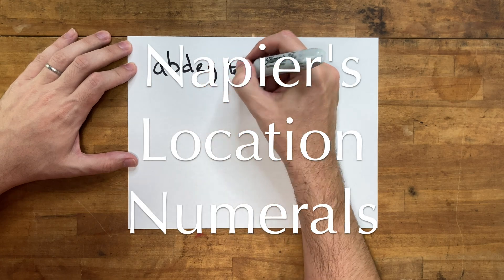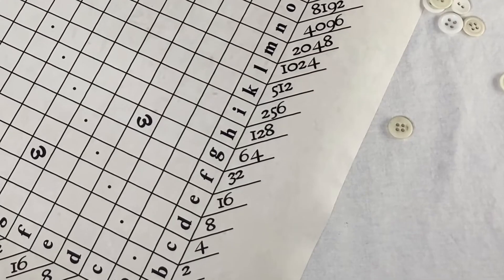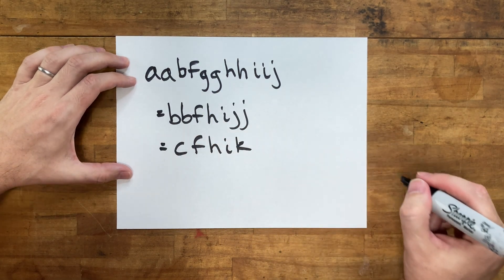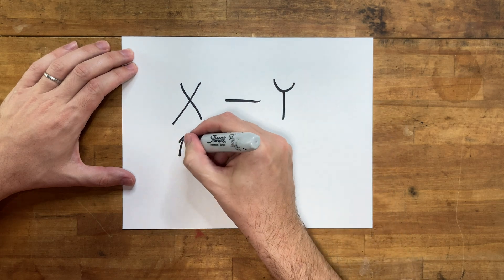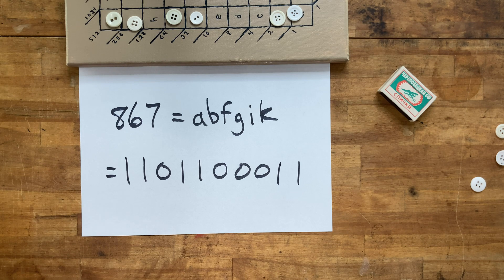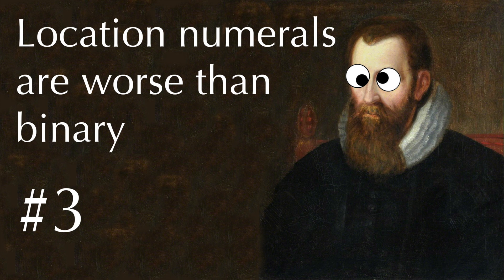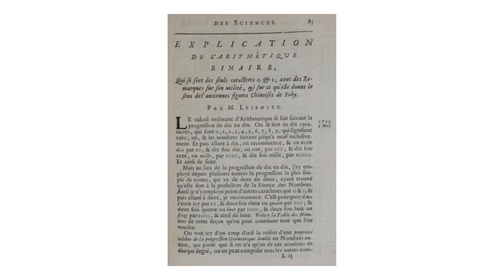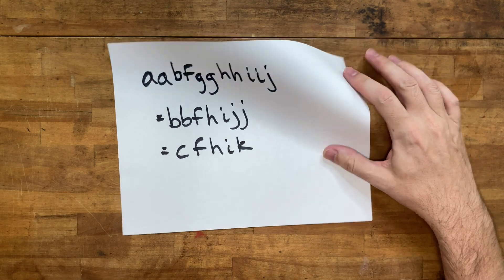Binary number system from 1617 (Napier's Location Numerals) Review / HowTo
The strange binary-like number system invented for Napier's location arithmetic, as described in his "Rabdology" (Rabdologia), published 1617. It's like binary, but worse!

This is episode 81 of my video series about old calculating methods.